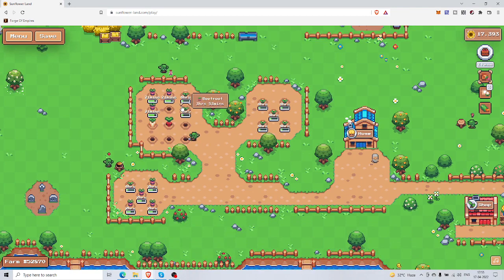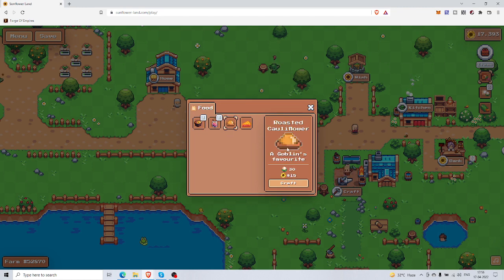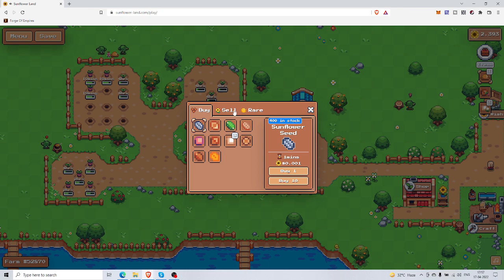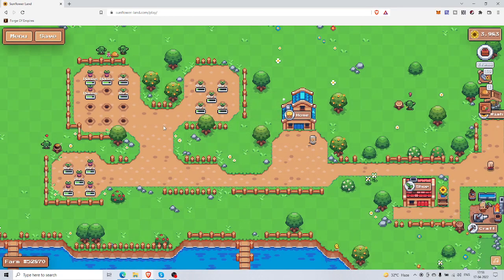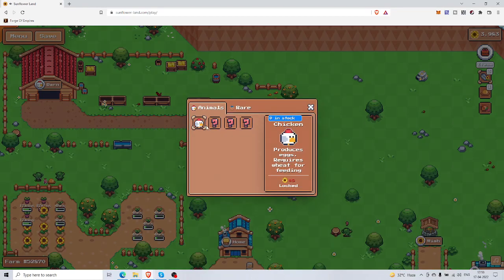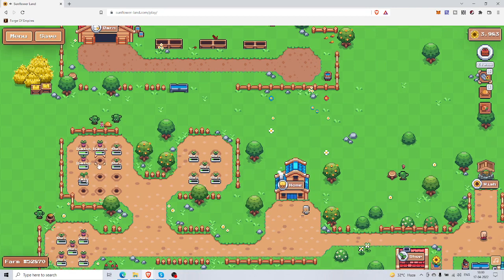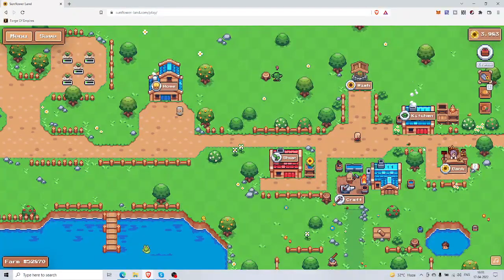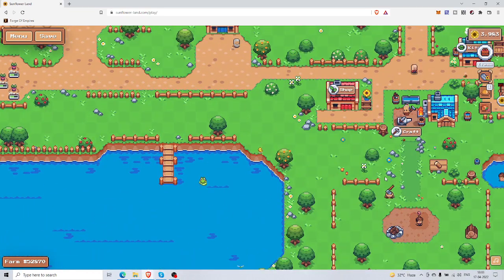Advance part of Sunflower land : How to prepare your strategy and Earn More SFL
I am enjoying this Sunflower Land Game very much, hope you are also enjoying  the game play  and earning good amount of SFL every day.